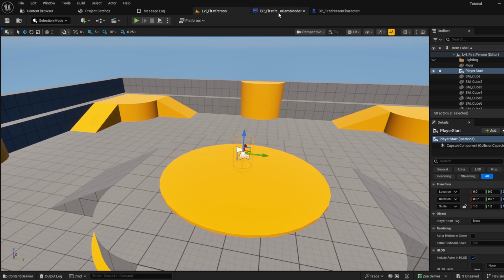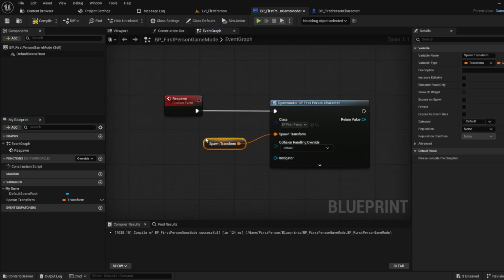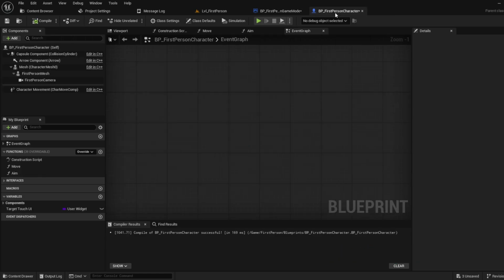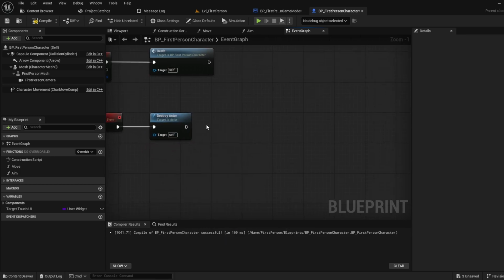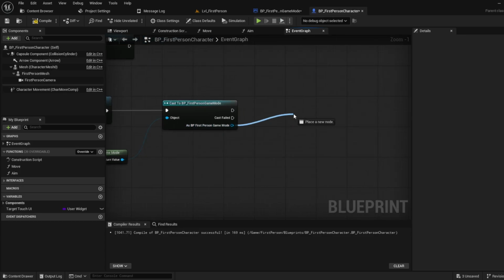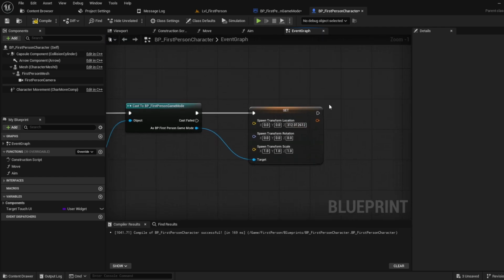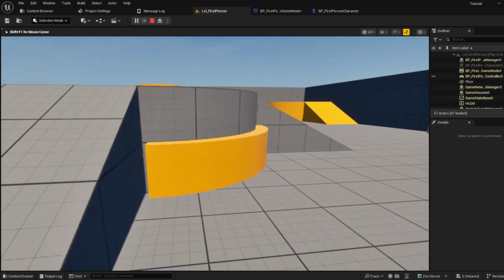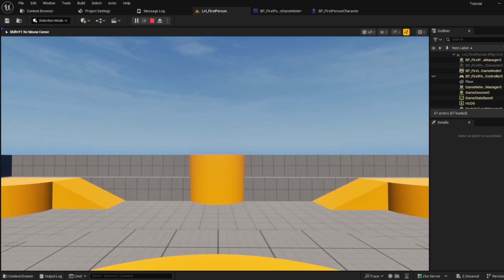Create a character respawn system in UE5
How to make a simple character respawn system in Unreal Engine 5.